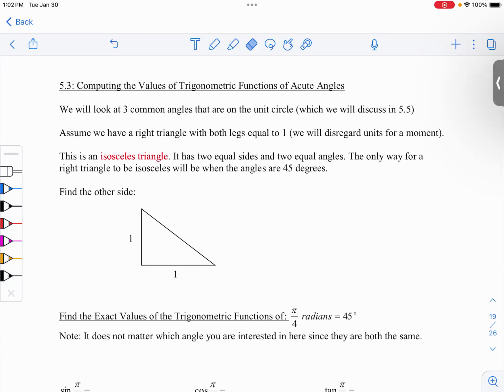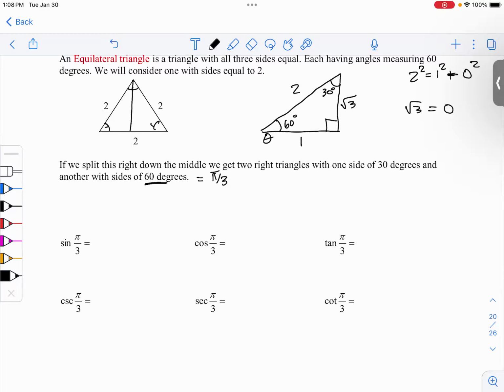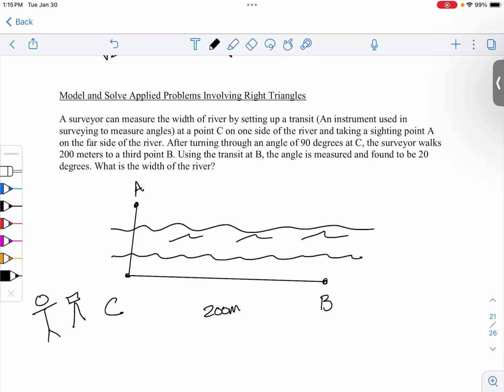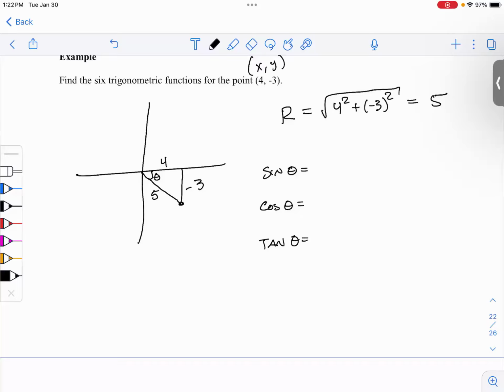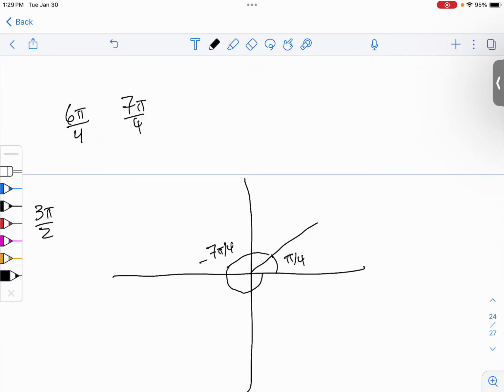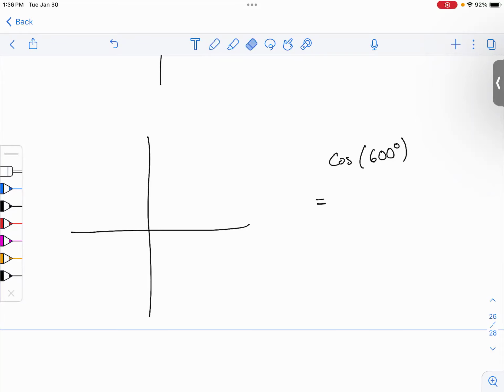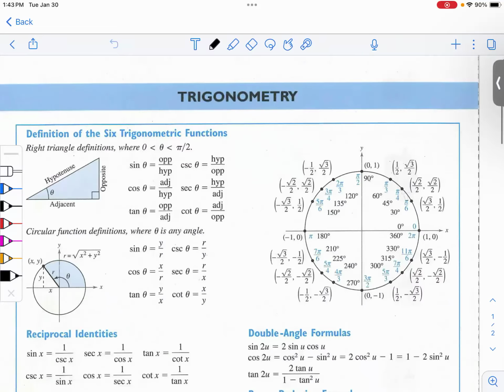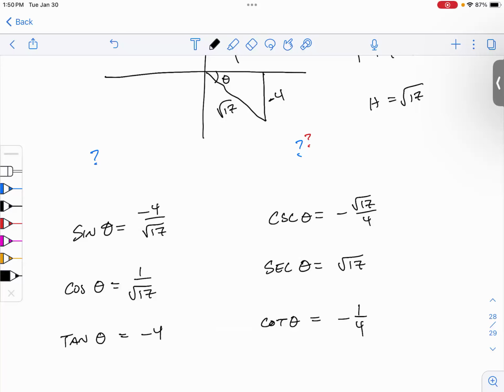Trig Intro Video 3